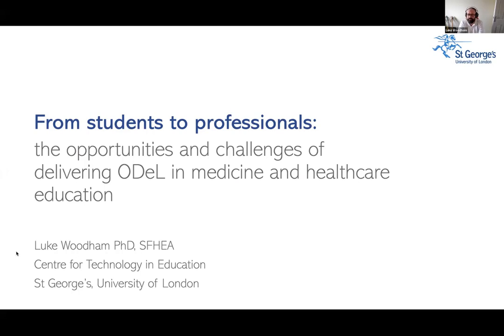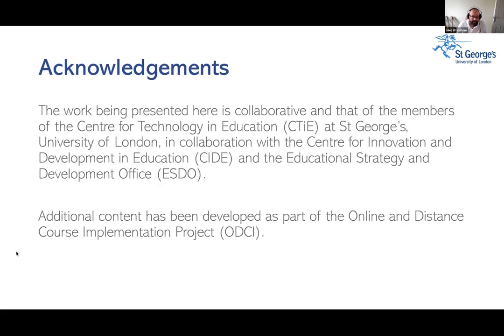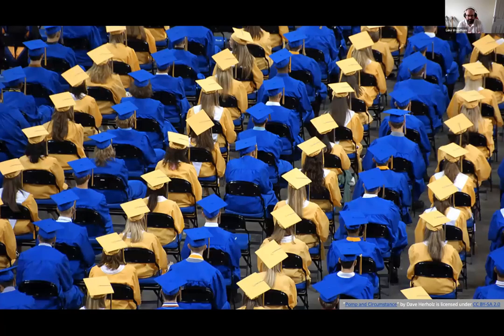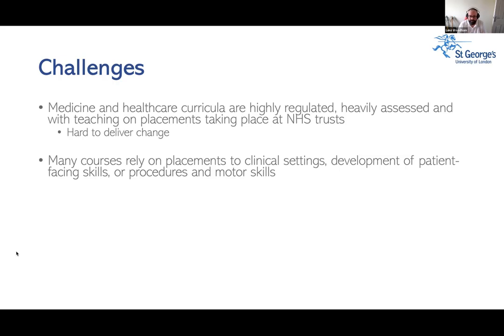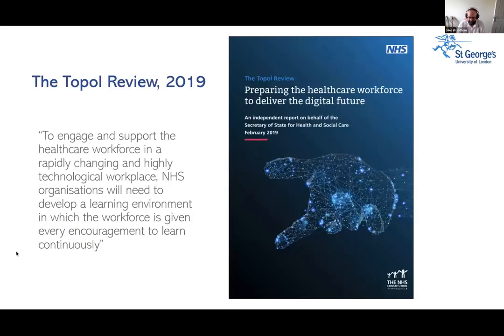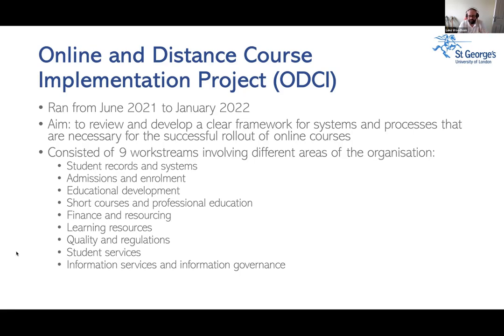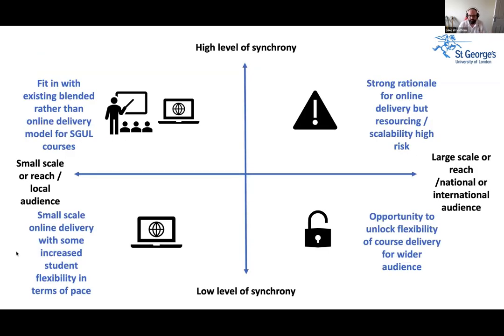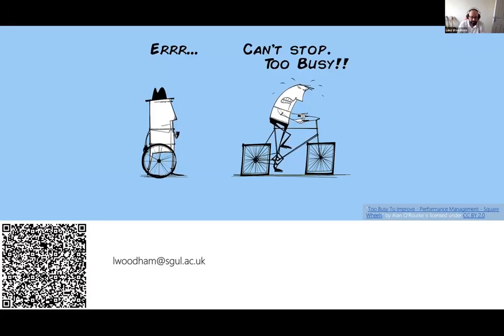Supporting Student Success 2022, Session A: From students to professionals - Luke Woodham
“One of the best student success conferences I have been to” (2022 participant)

From students to professionals: the opportunities and challenges of delivering ODeL in medicine and healthcare education

Presenters: Luke Woodham, St George’s, University of London